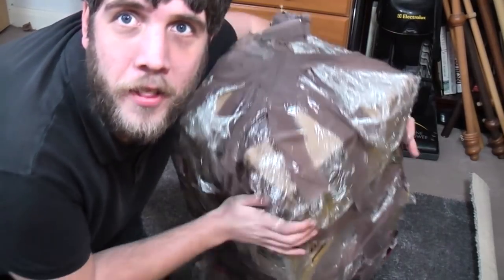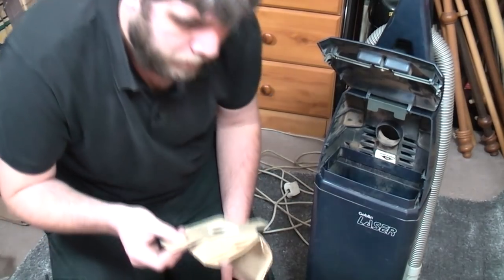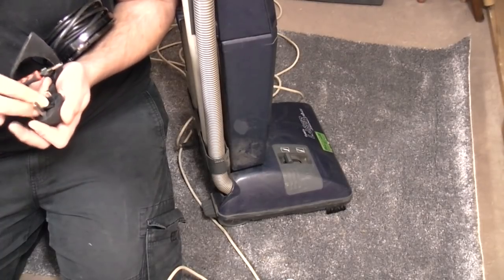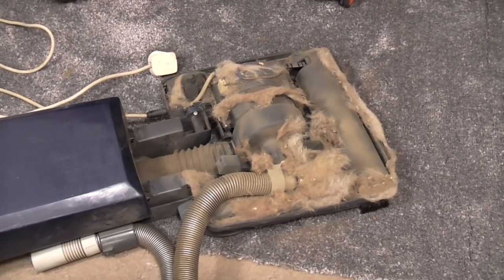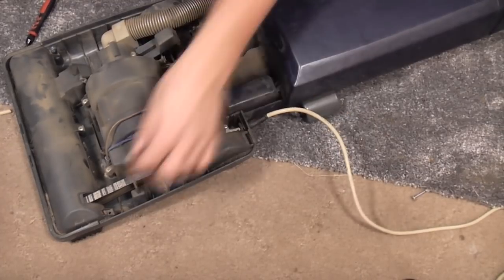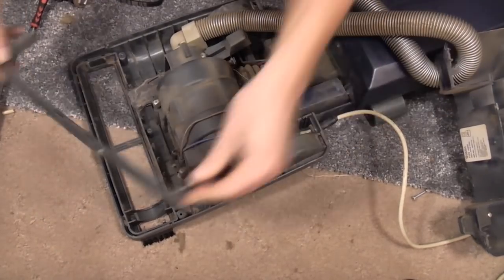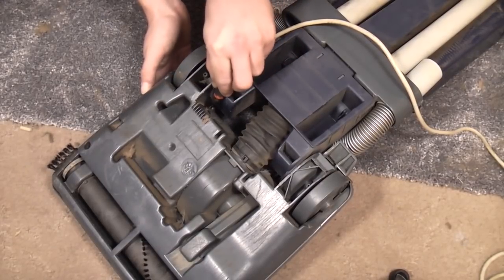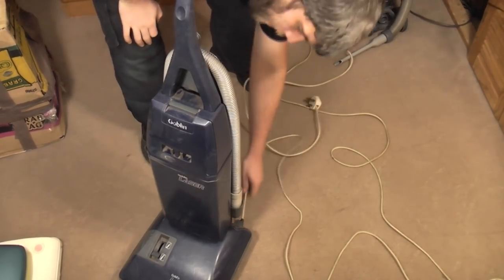Goblin Laser 2500 PLUS! - Retro 1990's Vacuum Cleaner. First Look and Unboxing!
As some of you saw, 12 Vacs in 12 Months Feb went up a bit early this month... So in way of an apology, have this unboxing and first look since there's always a video on the 1st!

I got this in 2018! Unboxed it in January, and here we are with the video in June! It's a Goblin Laser! I've never seen one of these before, let's have a look!